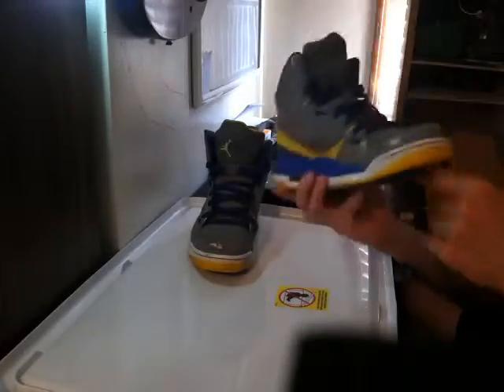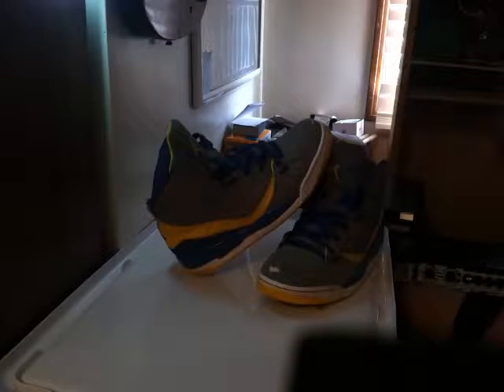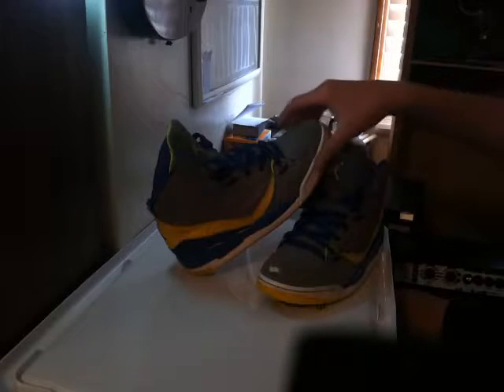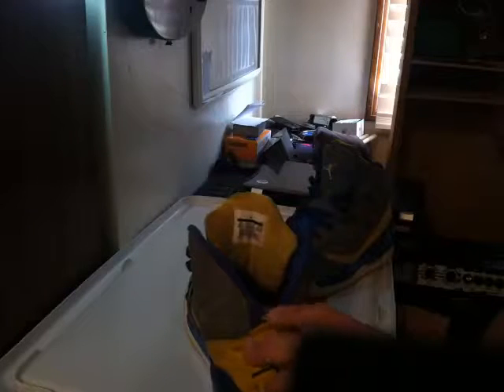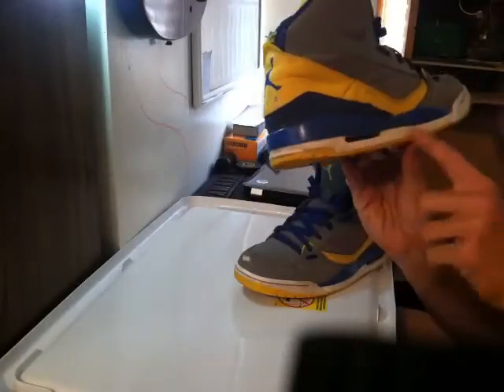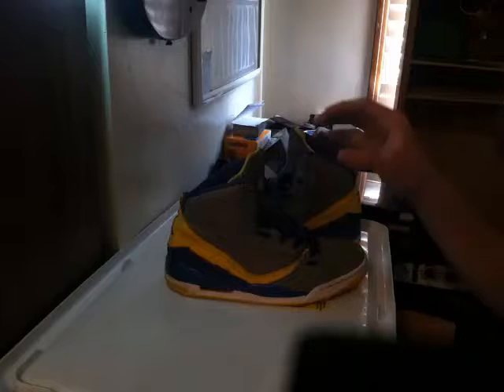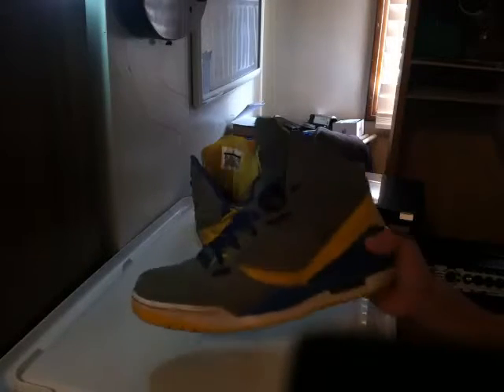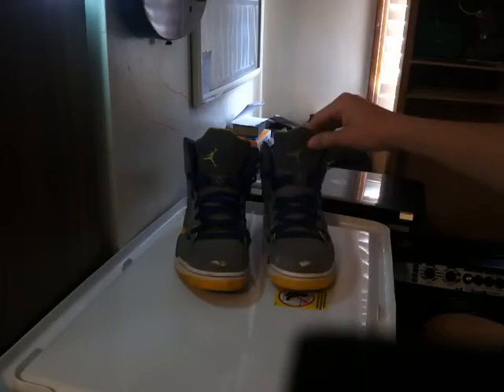Jordan Shoe Resteration part 1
i attempt my first ever sneaker resteration with some jordan Flights